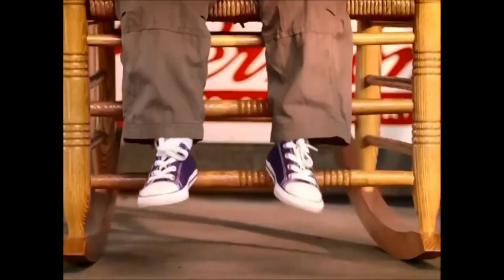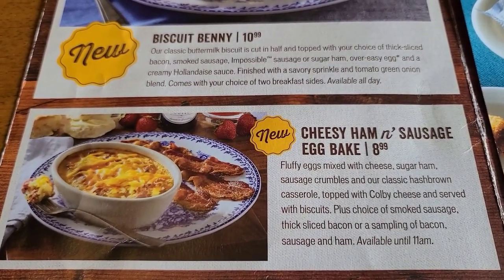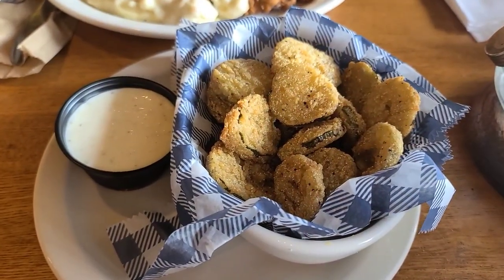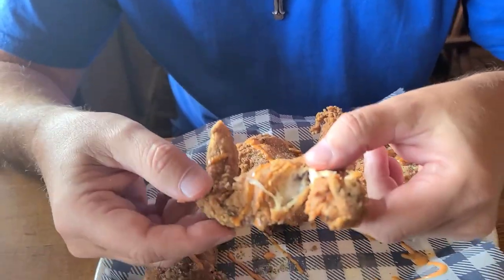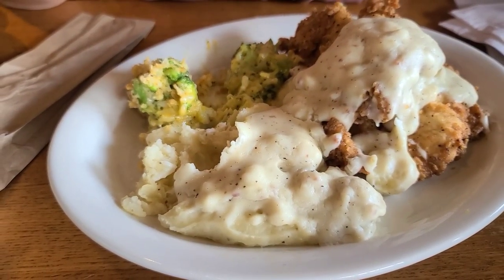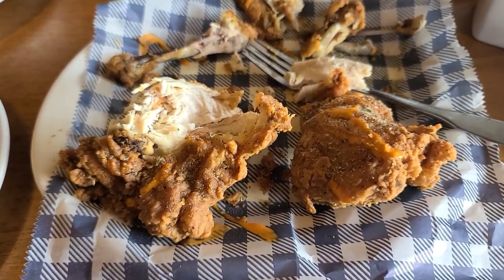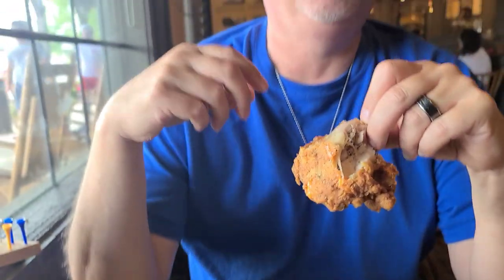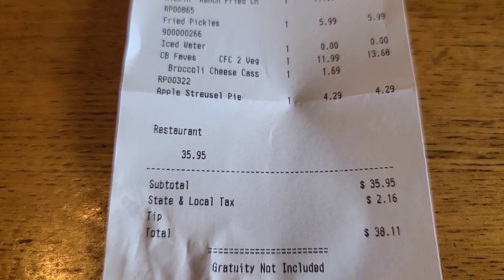Cracker Barrel New Fall Menu Lineup (Limited Time) Review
Cracker Barrel has brought out the new fall menu and its featuring a new fried chicken. This zesty ranch chicken is so very good and to go along with it Fried Pickles with ranch. So let us show you the menu and what we ordered from the fall lineup.